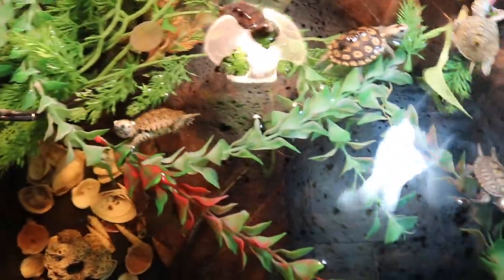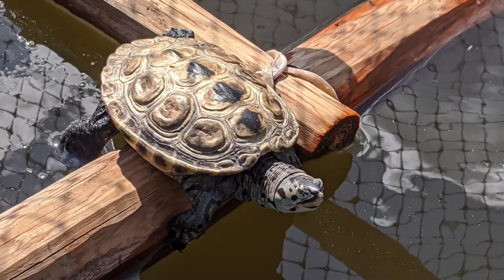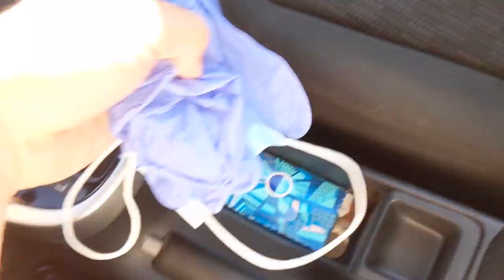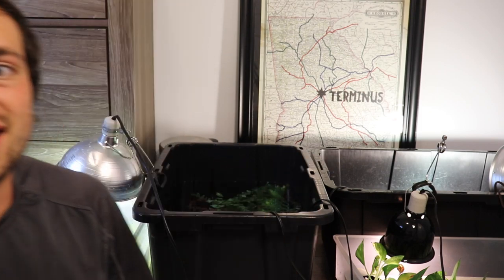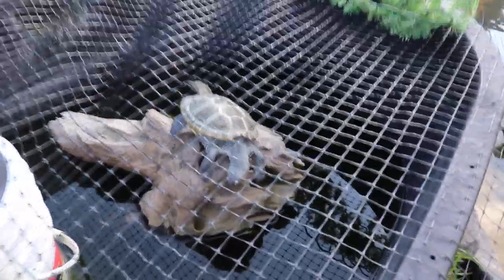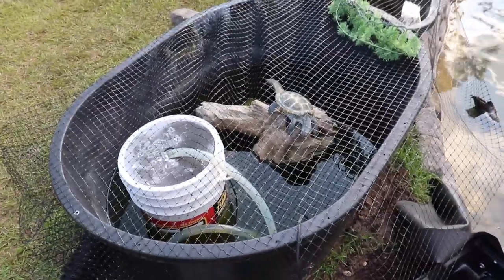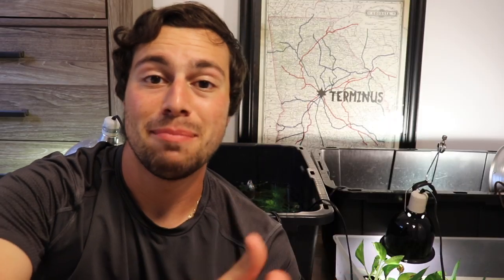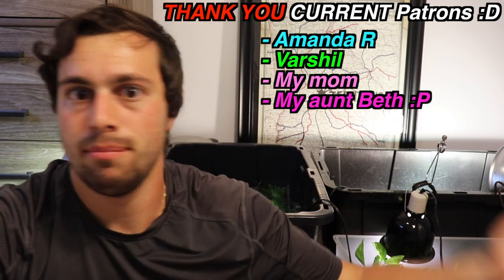My turtles are sick...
THANK YOU PATREONS - Alexandra S., Jose R., Amanda S., Maria P., Nicolai B.
I had the wrong list of Patrons I'm so sorry y'all :'(
Hey Turtle Nerds!  Today I go through the varying issues and ailments occurring in my turtles and the steps I am taking to fix em!!!

DanTheGuppyMan